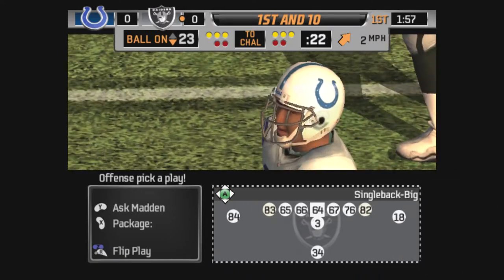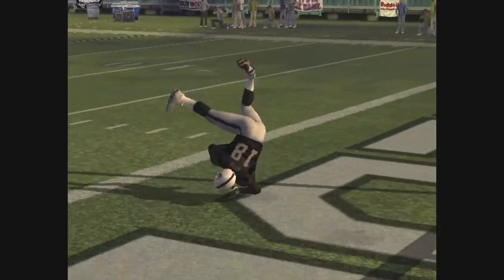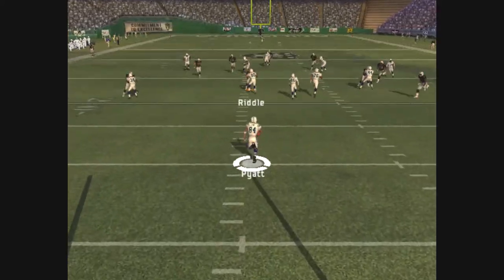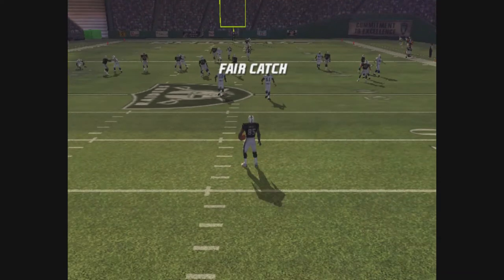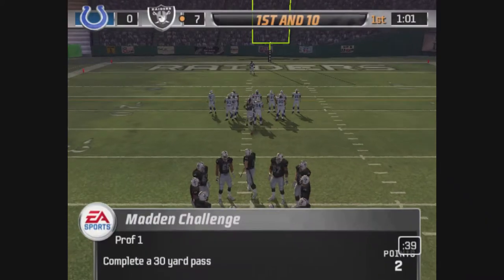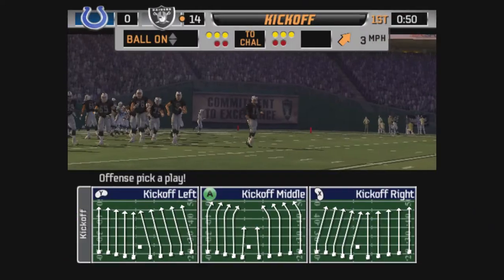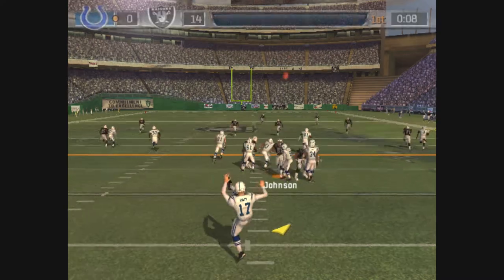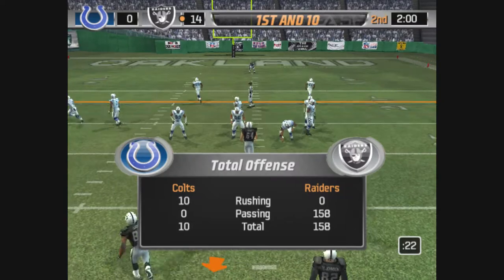Madden 06 Superstar Mode Part 56